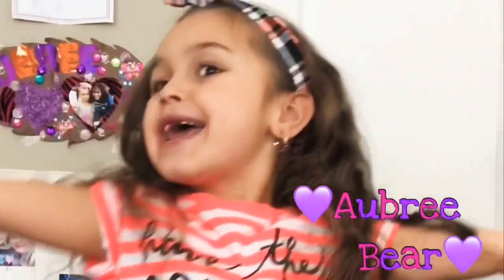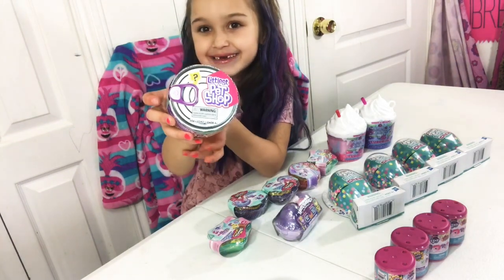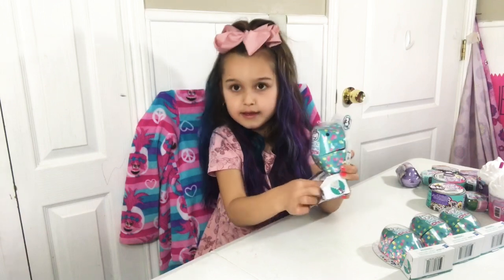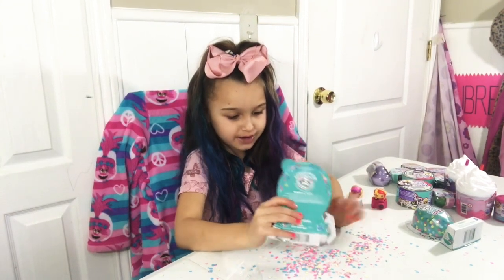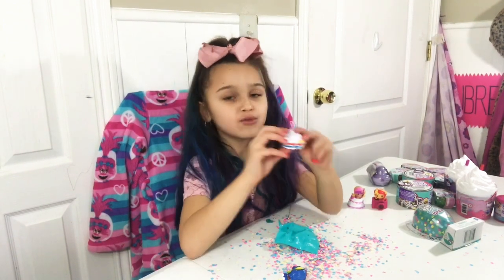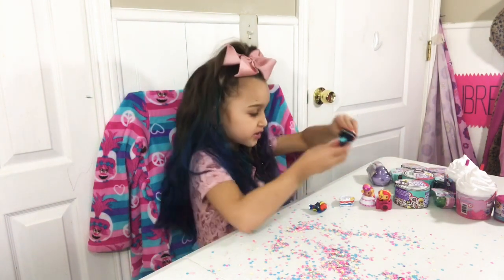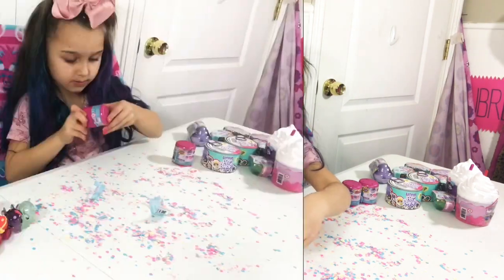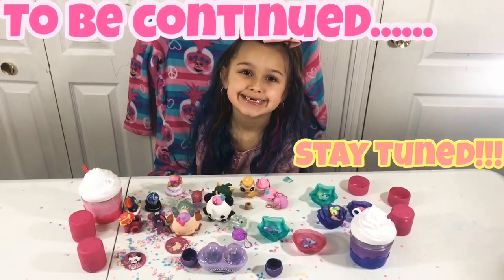HUGE BLIND BAG HAUL!!!!!!!!! Part 1!!!!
I open the LARGEST BLIND BAG HAUL! So many surprises!!! Littlest Petshop, My Little Pony, Hatchimals and More!!